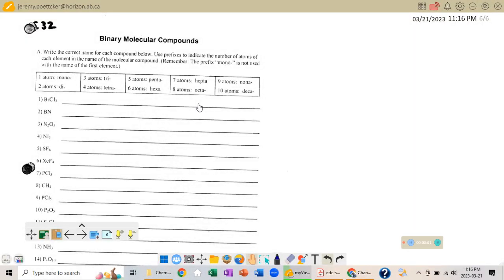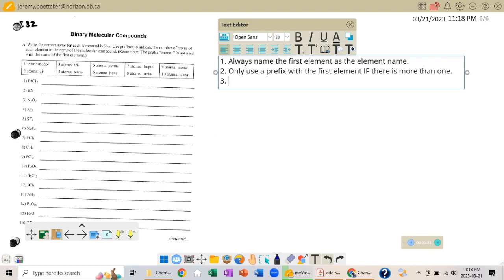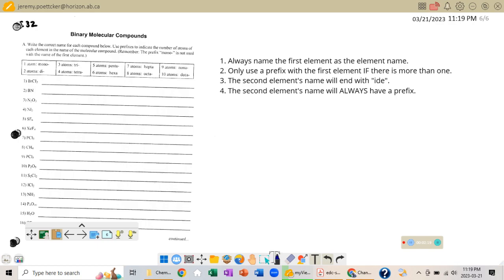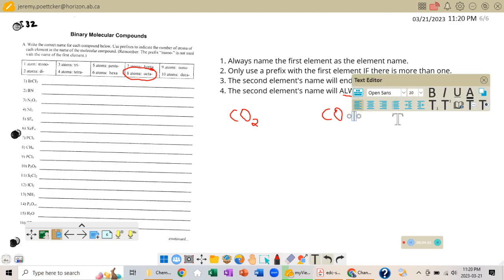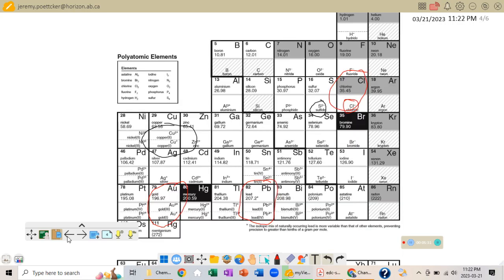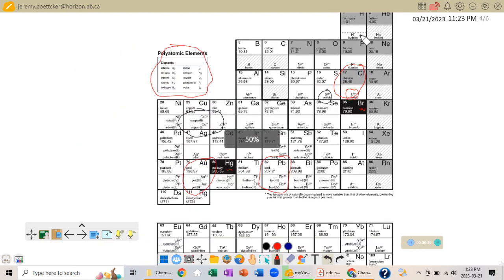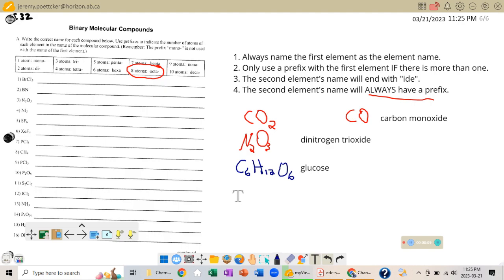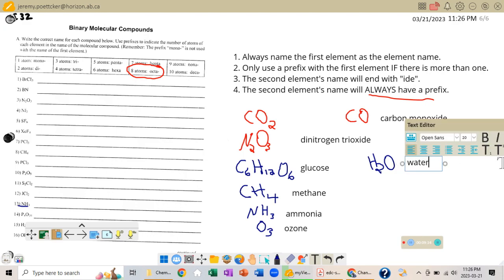Binary Molecular Compound Nomenclature